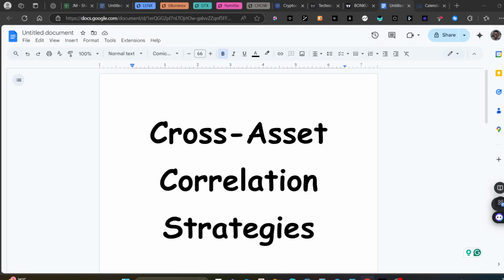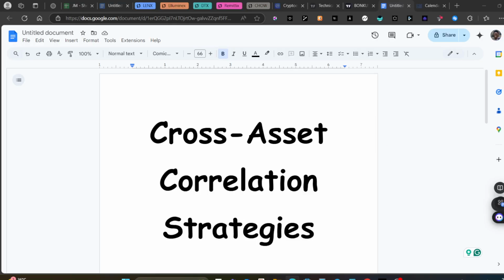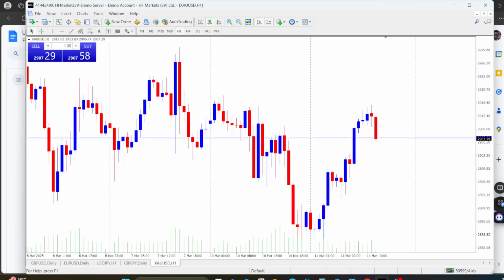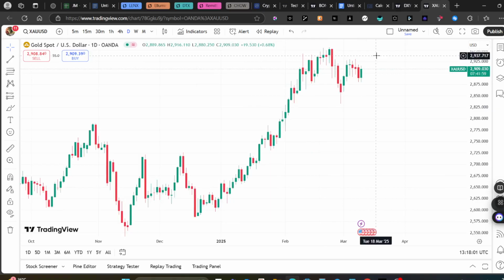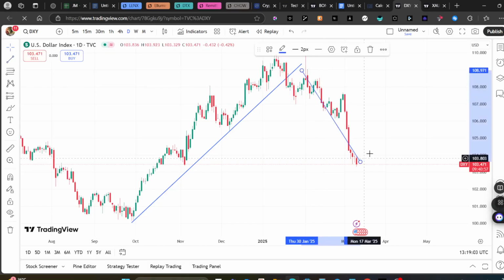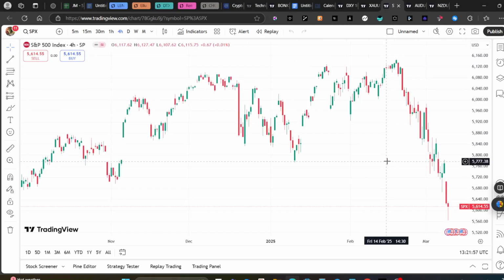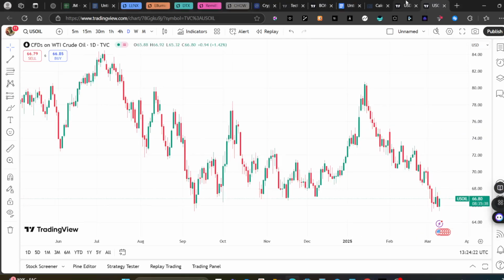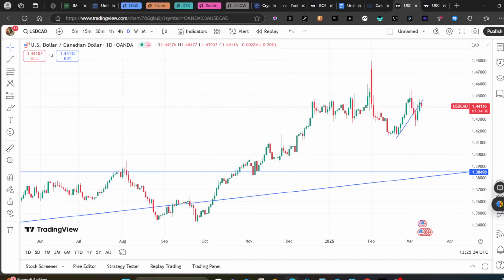How to Trade Cross-Asset Correlation Strategies – The Secret to Predicting Big Moves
Understanding Cross-Asset Correlation Strategies is key to making smarter trading decisions. Markets don’t move in isolation—currencies, stocks, bonds, and commodities are all interconnected. By analyzing these relationships, traders can anticipate price movements and make more informed trades.

Cross-asset correlation strategies involve identifying relationships between different financial instruments. For example, the US Dollar and Gold often have an inverse correlation, meaning when the dollar strengthens, gold tends to decline. Similarly, the S&P 500 and risk-on currencies like the Australian Dollar can move in tandem. Recognizing these patterns helps traders confirm trade setups and hedge risks effectively.

Using correlation matrices, traders can assess the strength and direction of relationships between assets. A strong positive correlation means assets move together, while a negative correlation means they move in opposite directions. Understanding these dynamics can help traders make better risk management decisions and identify high-probability opportunities.